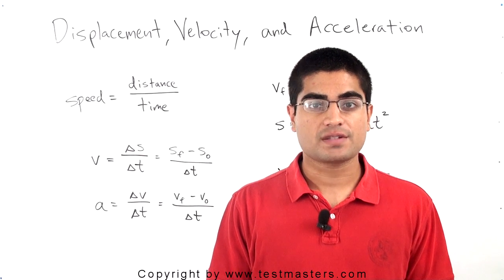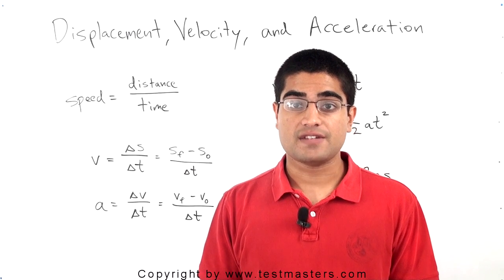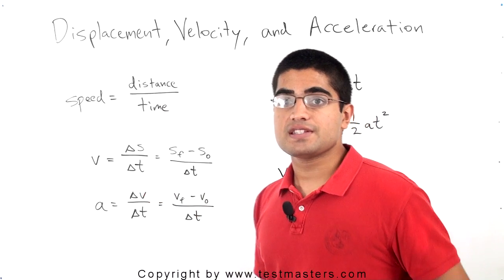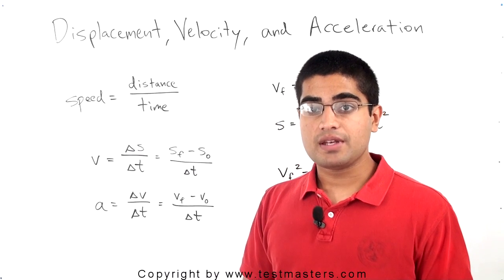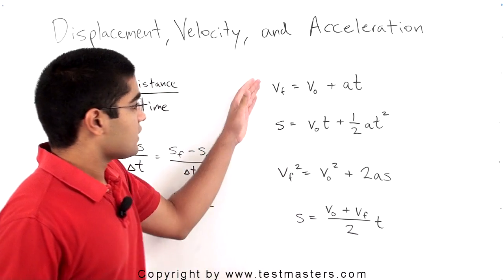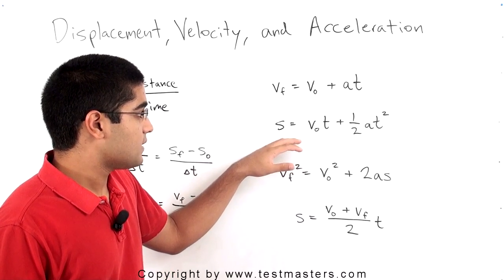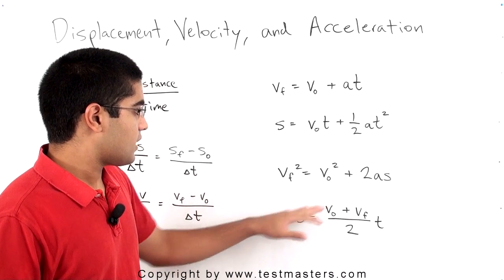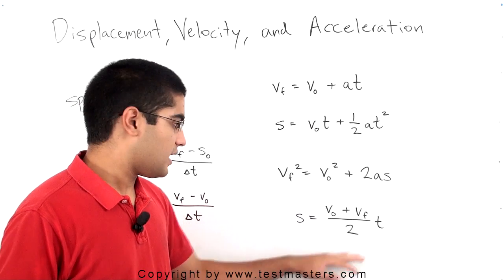Testmasters Online SAT Physics Subject Test Course Sample Clip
This is a sample clip from Testmasters' Online SAT Physics Subject Test Course